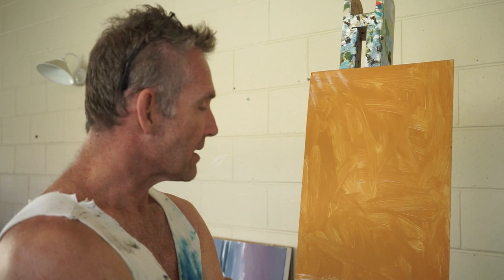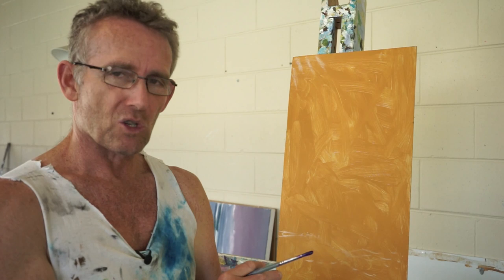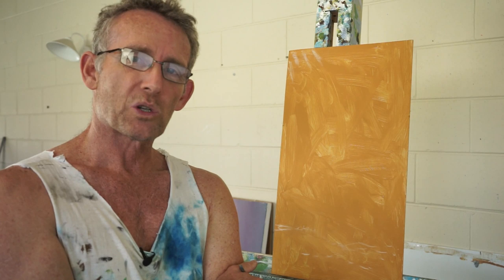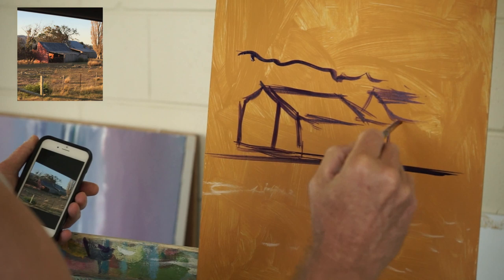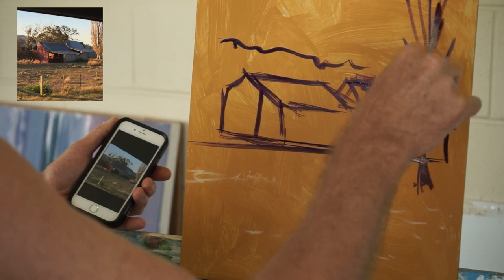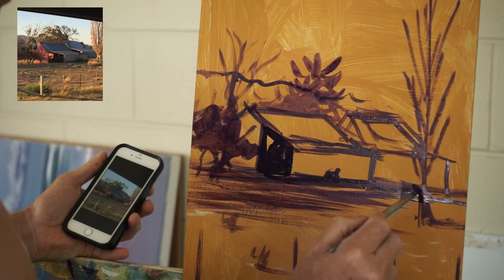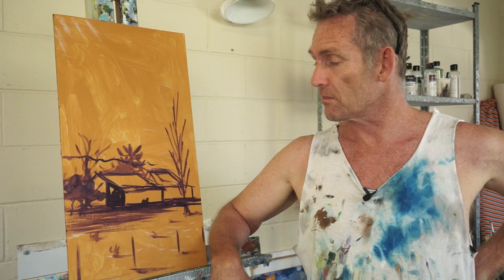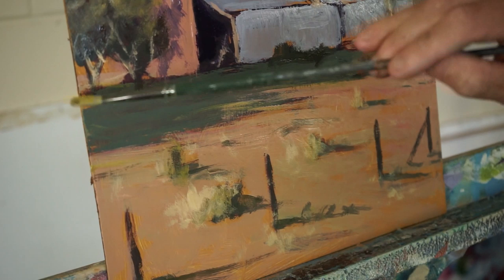Start Your Landscape Painting | In Studio with Mark Waller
In this clip from Mark Waller today, discover his process for getting the "bones" down and blocking in a landscape painting.  Discover some tips on how to get an "old buildings" kind of feel in your paintings (ie using a scraggly brush), and heaps more tips to help improve your landscape paintings going forward.

For more great acrylic painting tips, techniques and tutorials to improve your painting processes, make sure you check out Mark's tutorial website at:

For Mark's tutorial products including his Beachscapes Paint Recipe Book, downloadable and streamable DVDs on painting water and waves, painting "start to finish" downloadable tutorials (the V-Logs) and ebooklets, go to his shop here:

Want to look at Mark's available works?  For limited edition prints and artworks go to his art

Mark uses Atelier Free Flow Artists Acrylics and Atelier Interactive Artists Acrylics by Chroma Australia.

Mark uses Micador for Artists Future and series 1300 brushes (amongst others, usually whatever is within reach).  Micador is a fantastic Aussie company doing their best for the environment.  For more info on their sustainability efforts